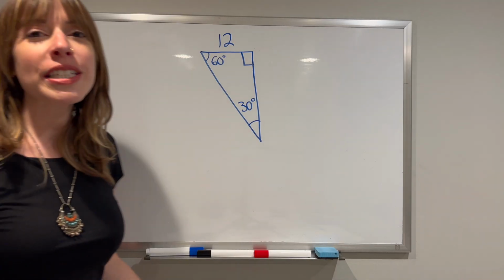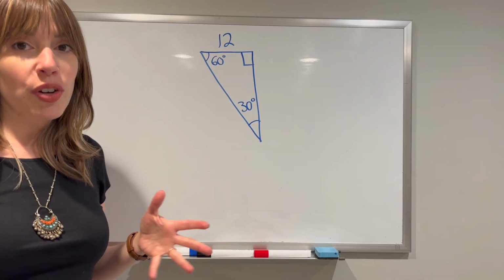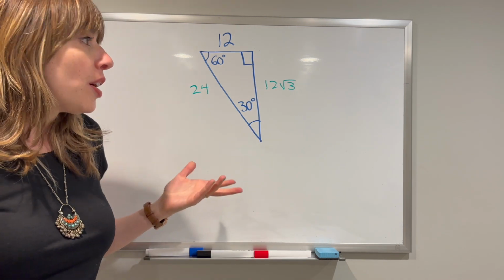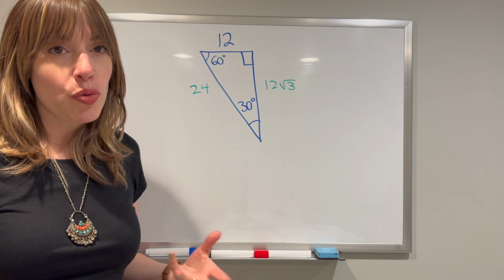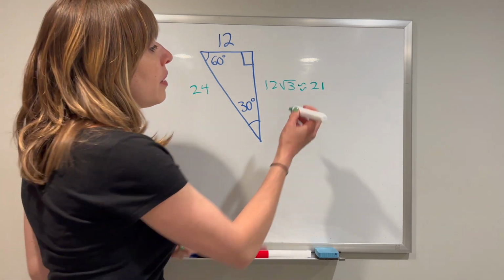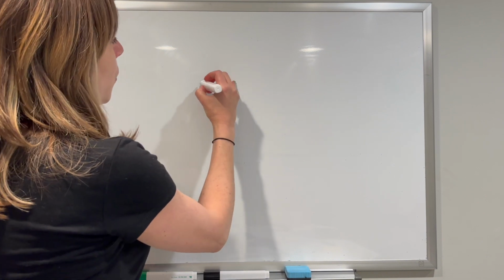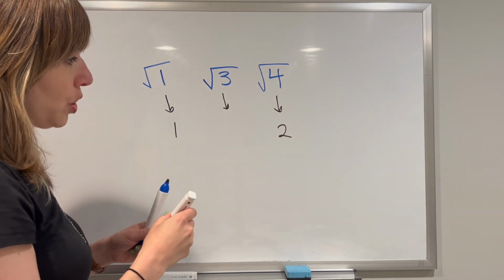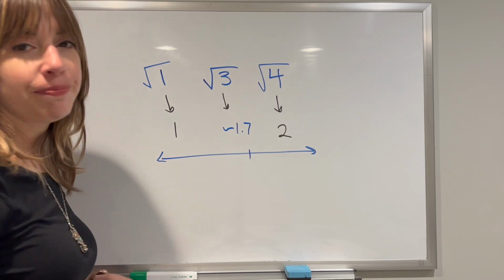A $7√10 Bottle of Wine: Making Sense of Irrational Numbers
Checking your work, $200 wine, trigonometry, and how parents can help students make sense of irrational numbers